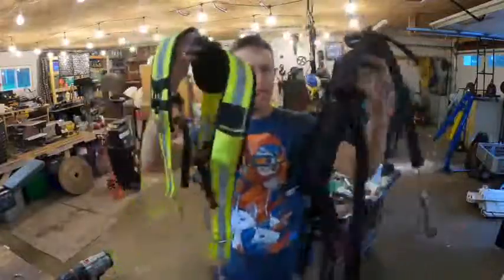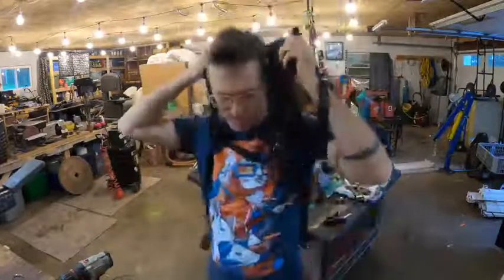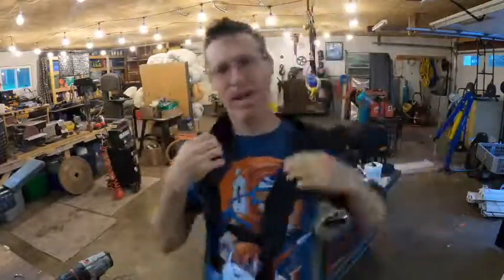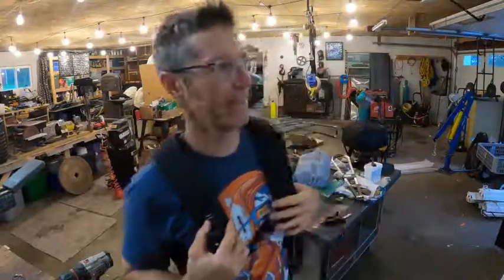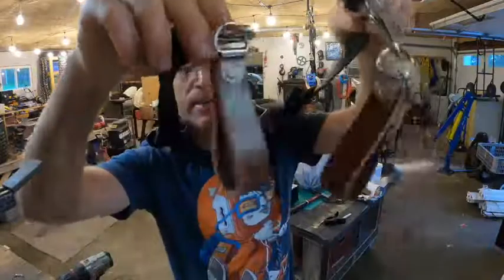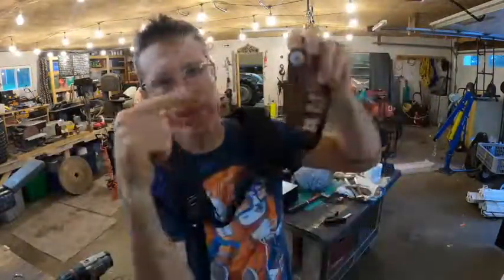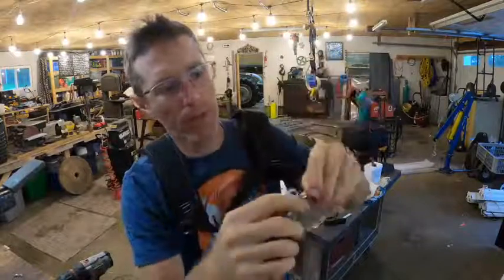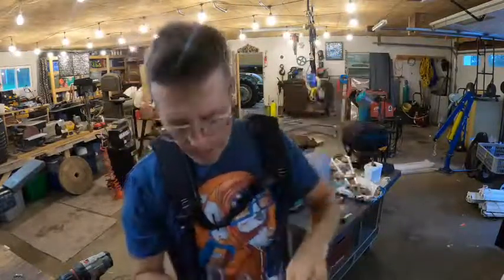Amazon Basics Tool Belt Review, Solid Rig